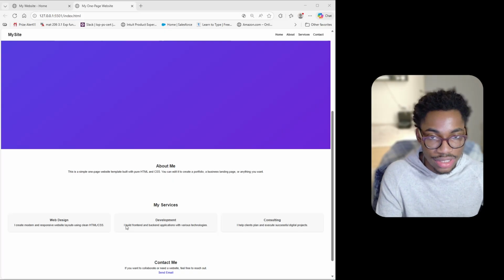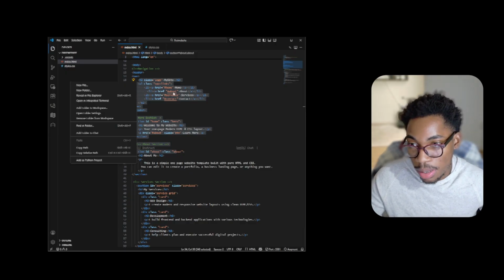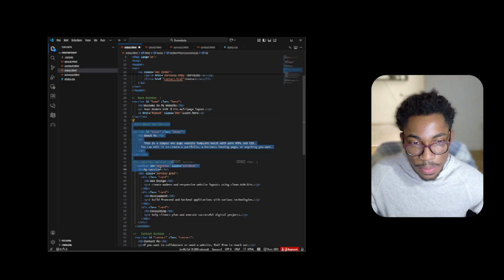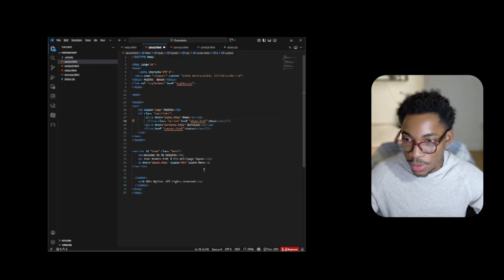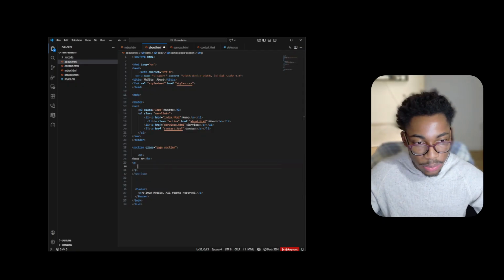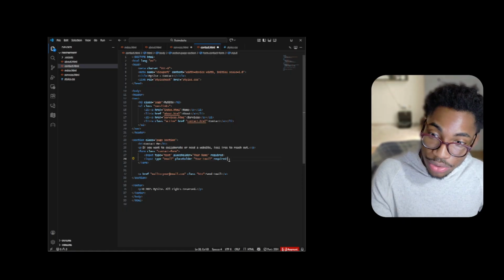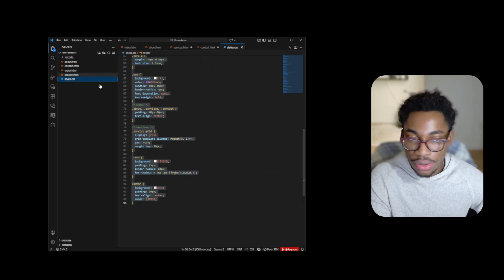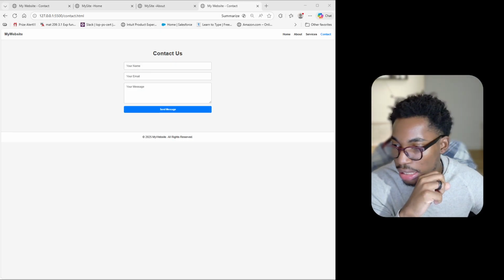Build a Multi-Page Website With HTML & CSS | Step-By-Step Tutorial for Beginners (Full Project)V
🚀 New Web Development Tutorial!
In today’s lesson, I’m taking things to the next level by showing you how to build a complete multi-page website using HTML, CSS, and Visual Studio Code.
This video is perfect for beginners who want to go beyond simple layouts and start building a real website structure with multiple pages linked together.

💻 Access the full project code on GitHub:
🔗 Multi-Page Website Repo:

📌 Missed the previous tutorial?
That video covered how to build a clean and modern one-page website from scratch.
You can find the code for Part 1 here:
🔗 One-Page Website Repo:

🎥 Whether you're building your portfolio, learning front-end development, or just practicing your skills, this tutorial will walk you through everything step-by-step.